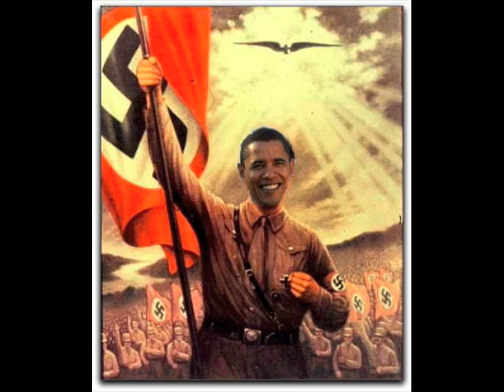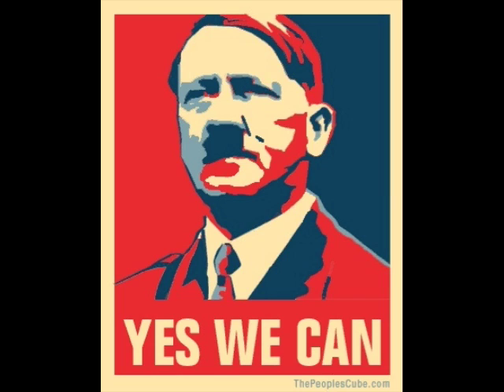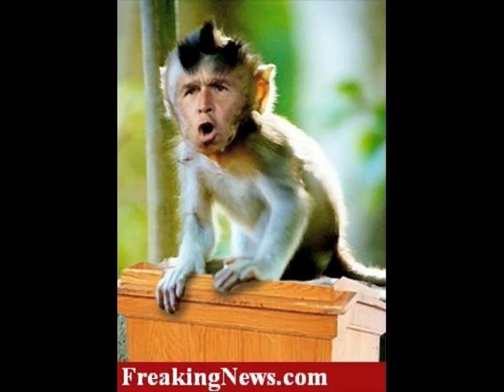CHANGE MORE OF THE SAME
INFOWARS.COM